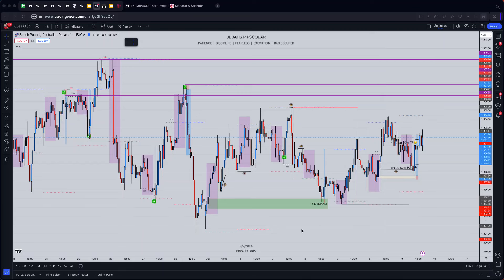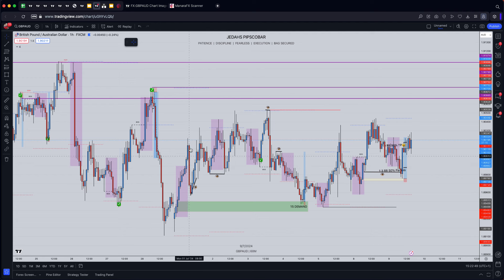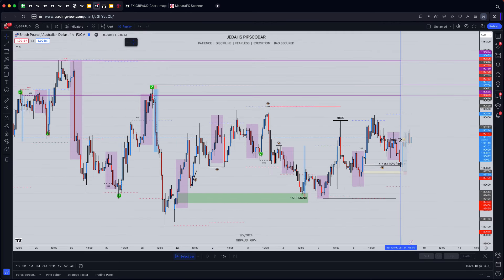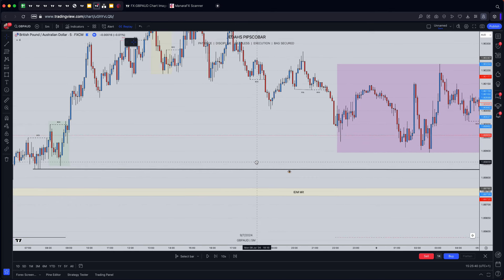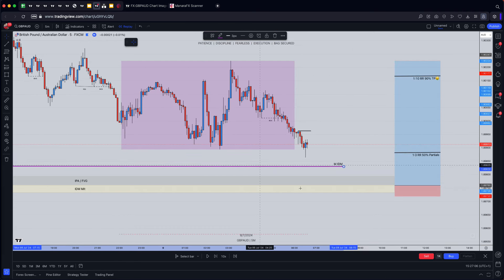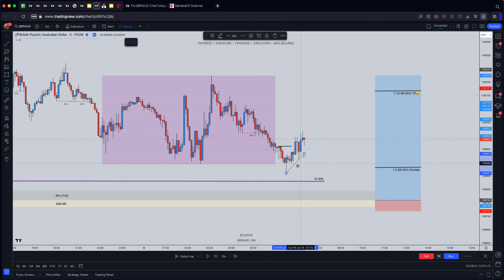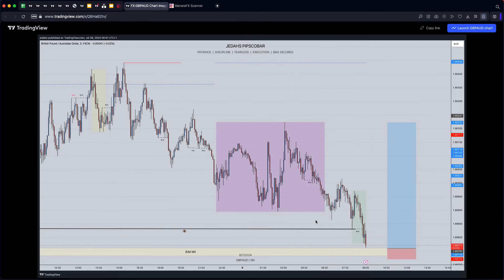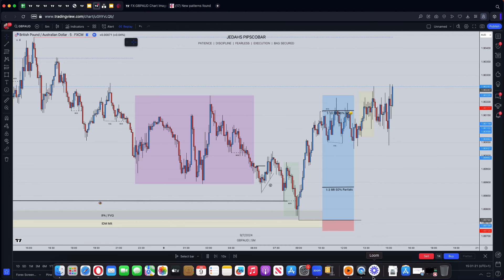GBPAUD Trade Breakdown 📈